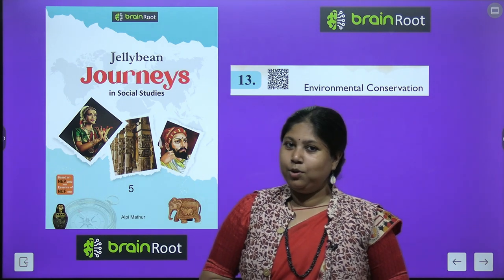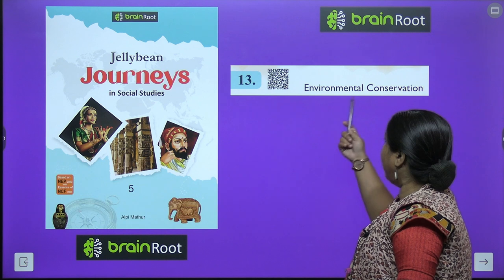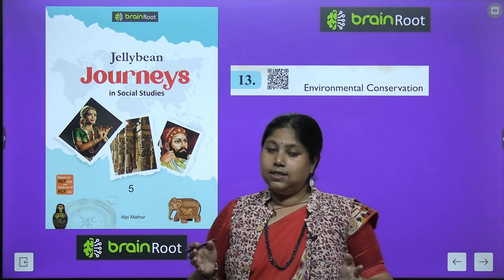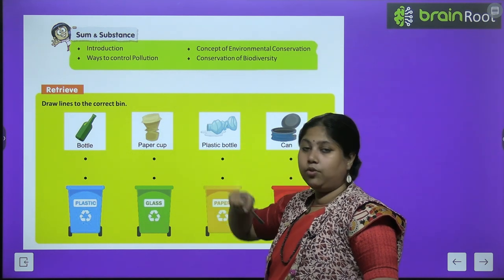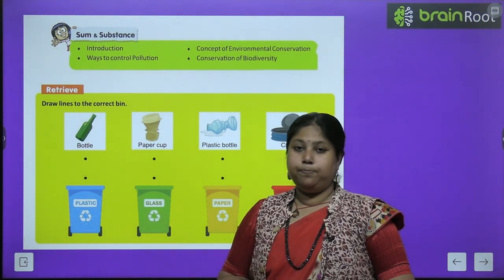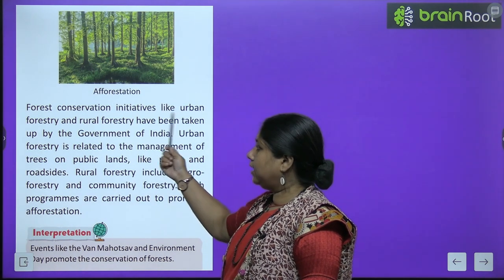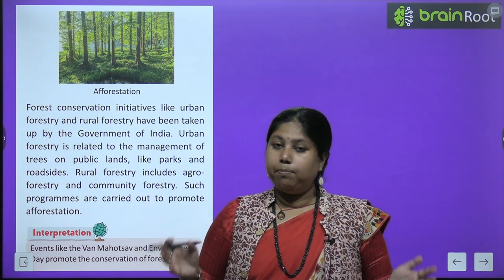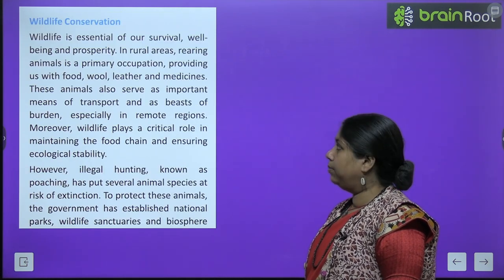BRAIN ROOT SST CLASS 5 CHAPTER 13 ENVIROMENTAL CONSERVATION